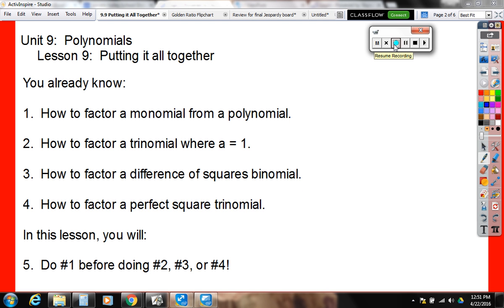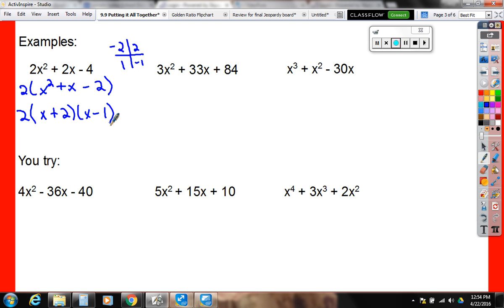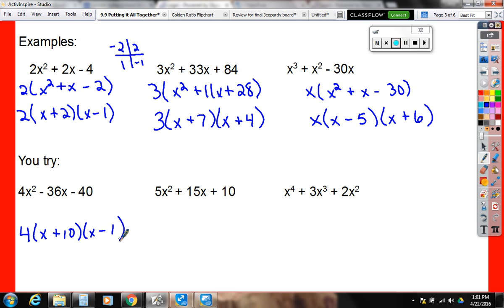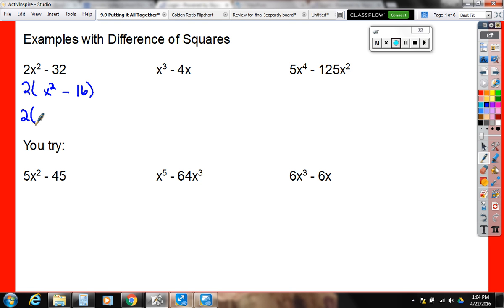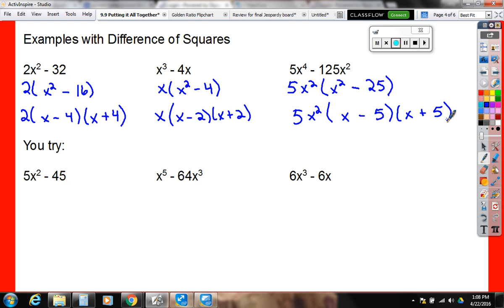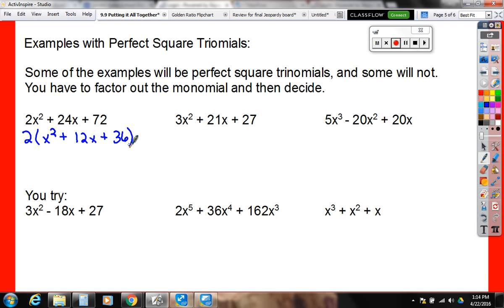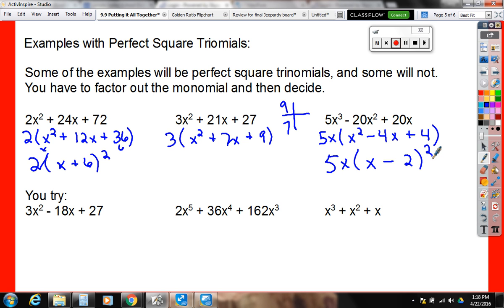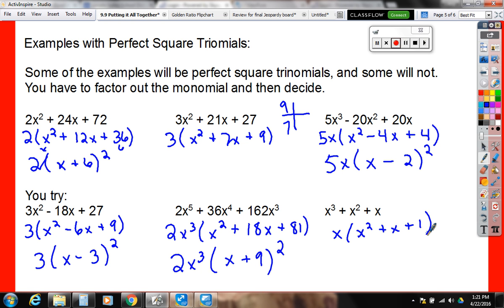9 9 Putting it All Together